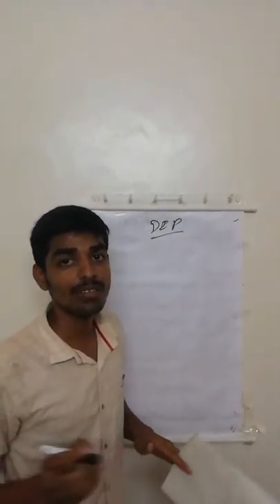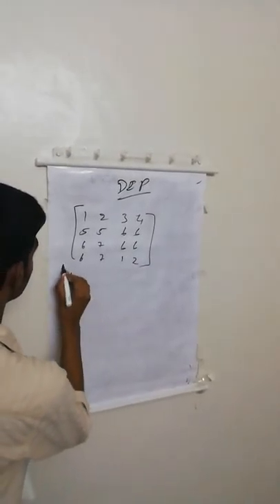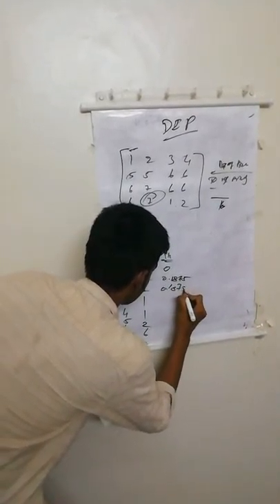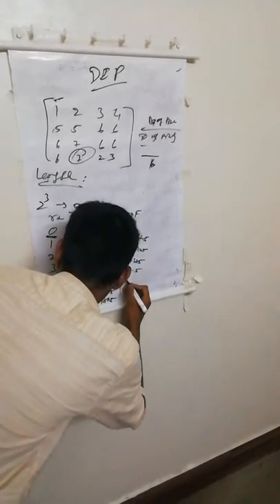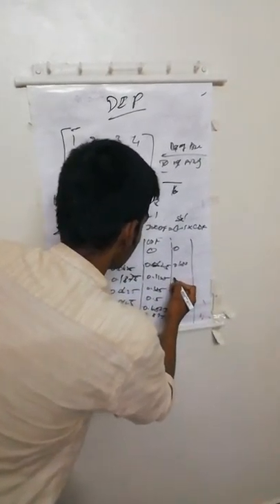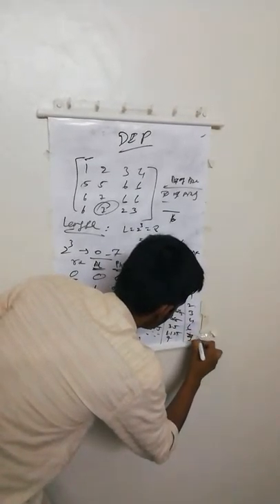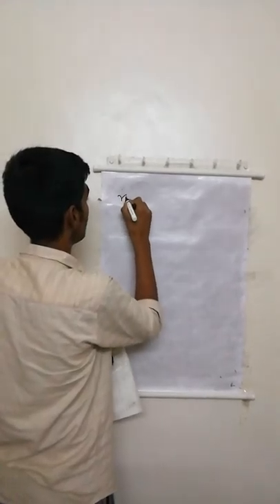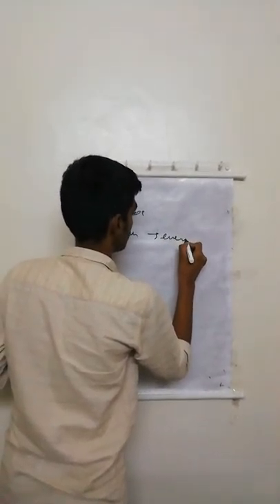histogram equialisation DIP-4607